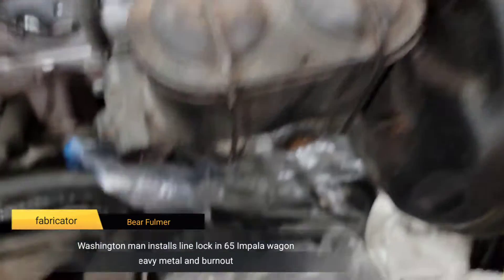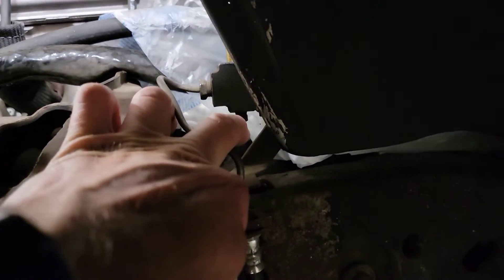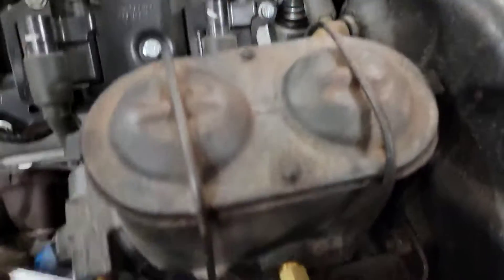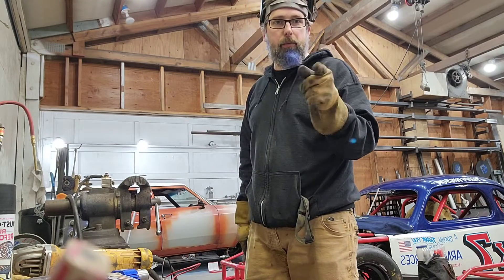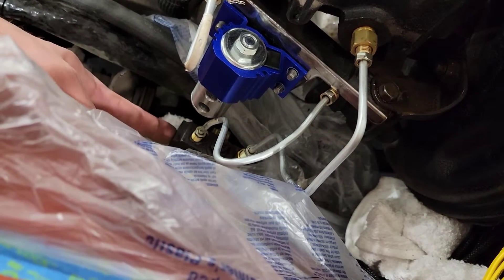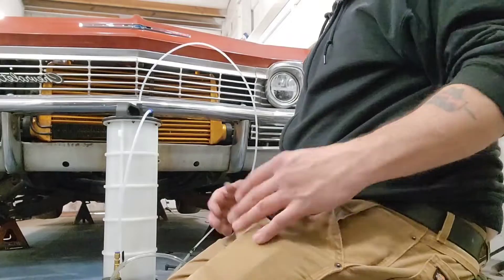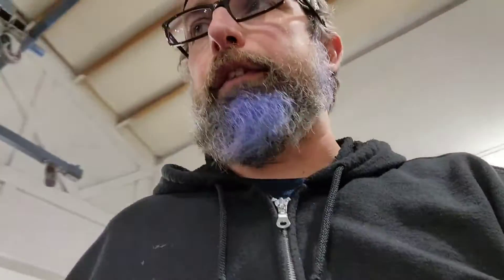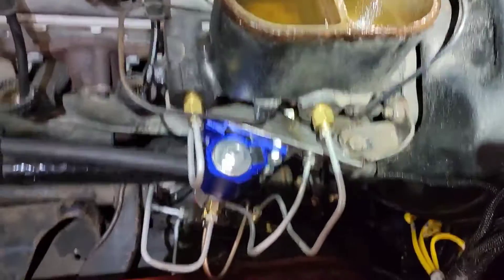Plumbing the line lock into the 65 wagon.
Making a bracket for my line lock and running the brake lines to get the line lock installed. the next video will be wiring the line lock in the two step.